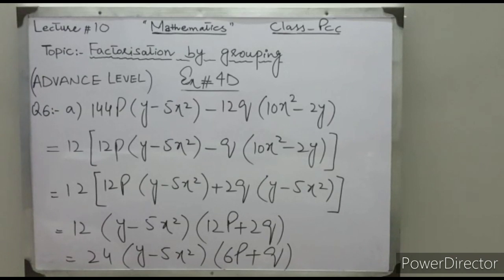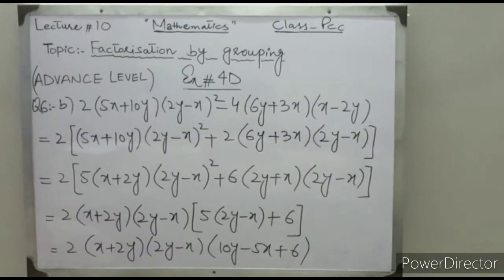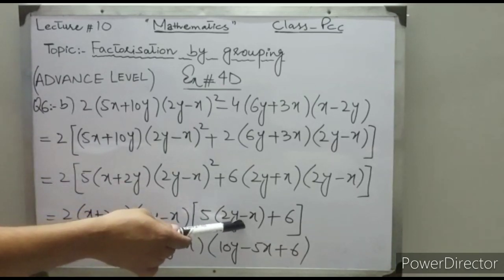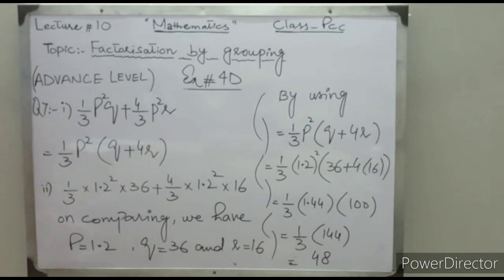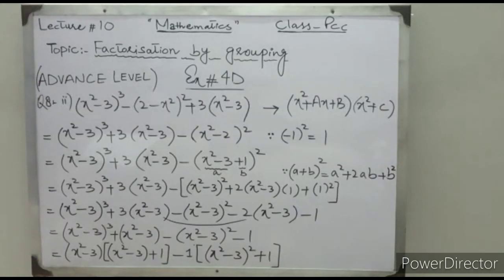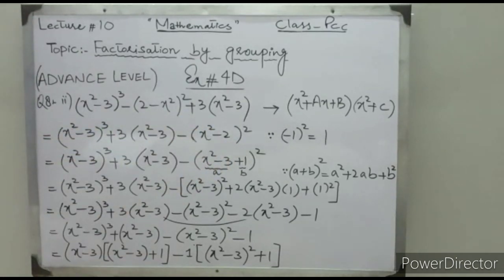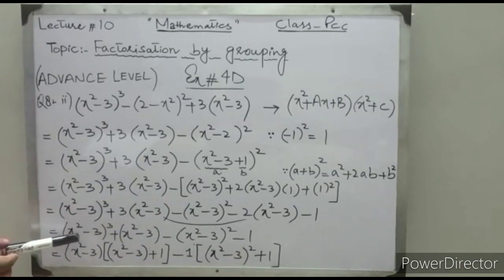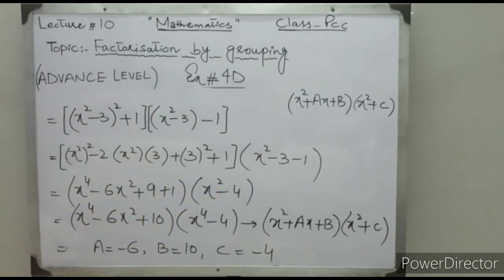Mathematics of 8 & PCC | Lecture 10 Factorization-4D Advance Level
Mathematics Ex 4D |  D-2 7th Edition